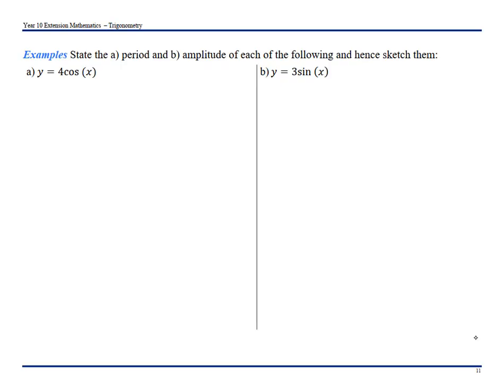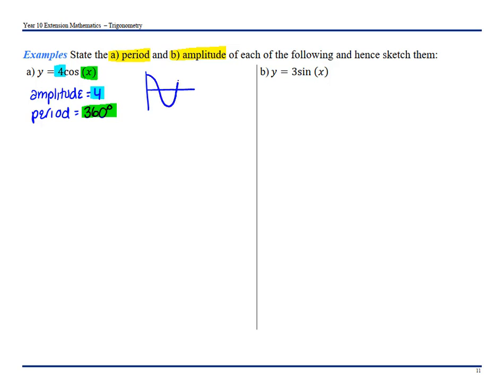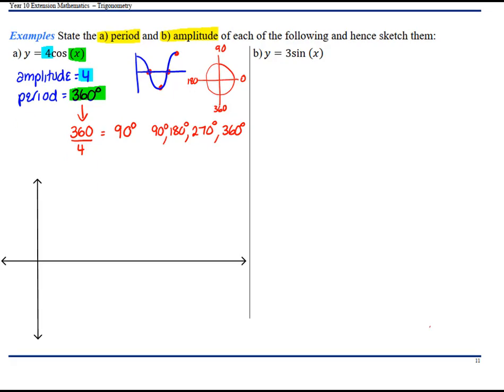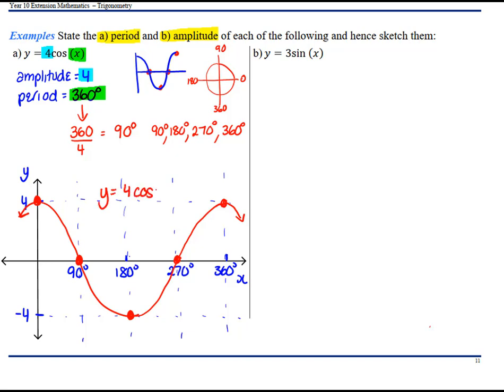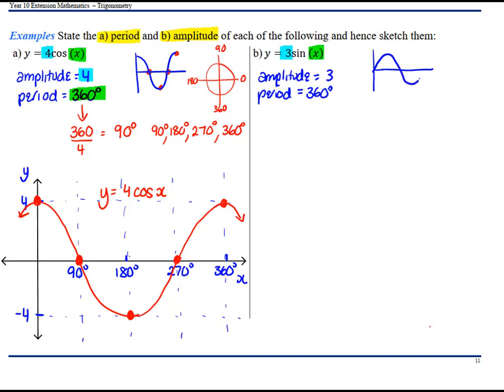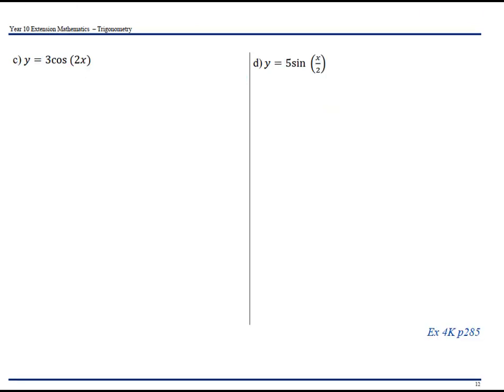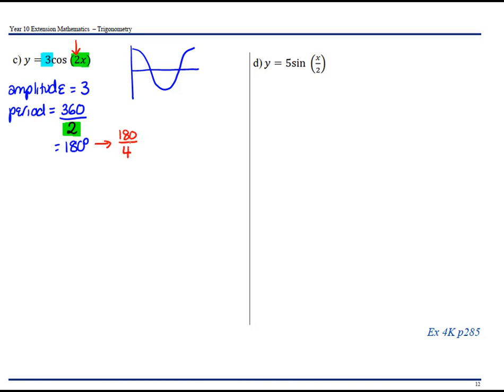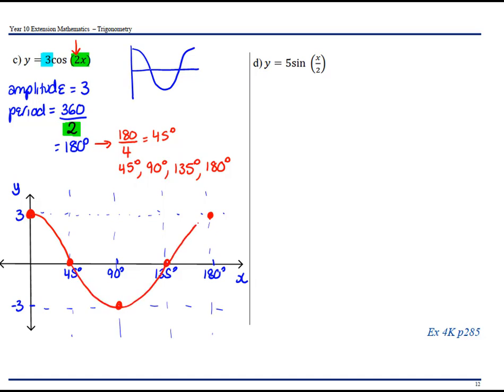Sketching trig graphs (in degrees)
Covers how to sketch basic Trigonometric graphs using degrees and with amplitude and period changes only.